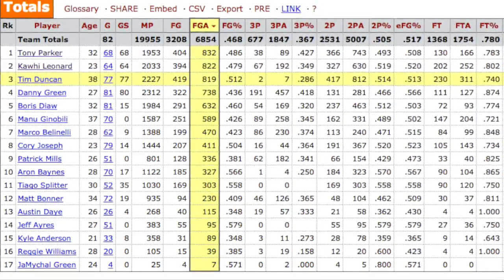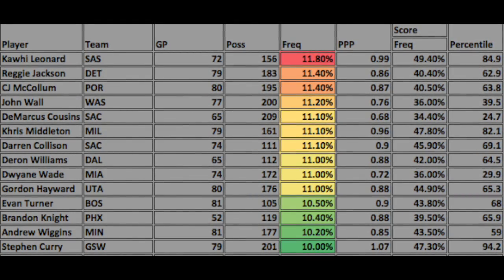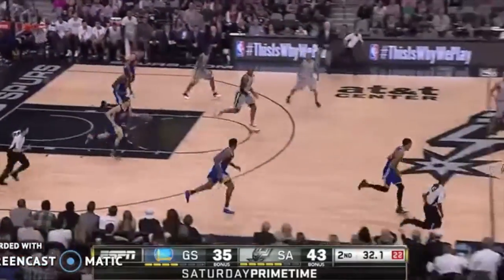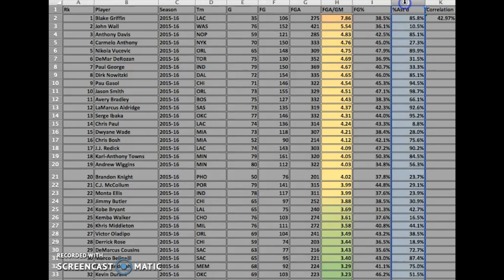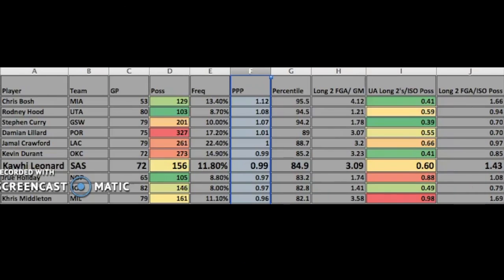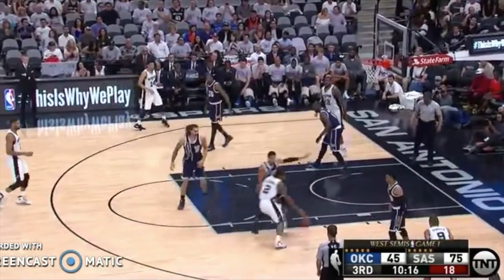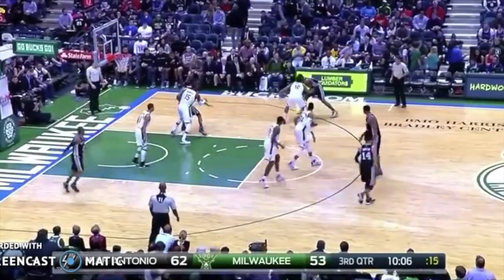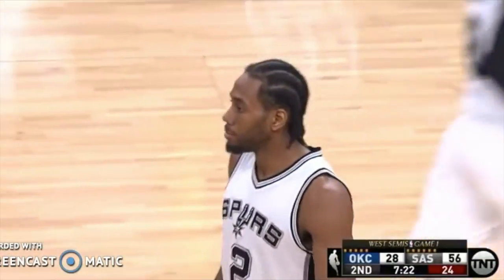Is Kawhi Leonard a "System" Player?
All other stats courtesy of , basketball-reference.com

Song: Phone Numbers by Wiz Khalifa and Big Sean